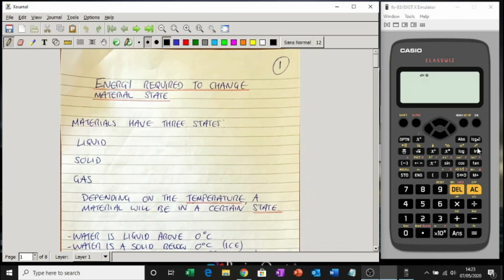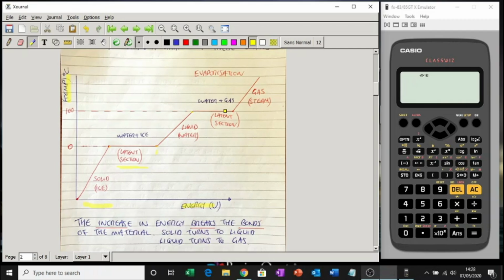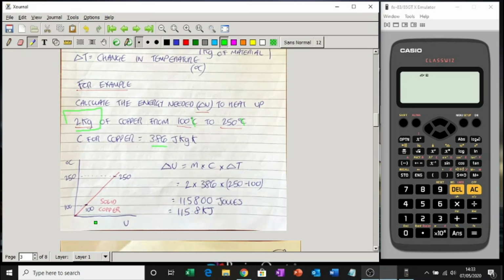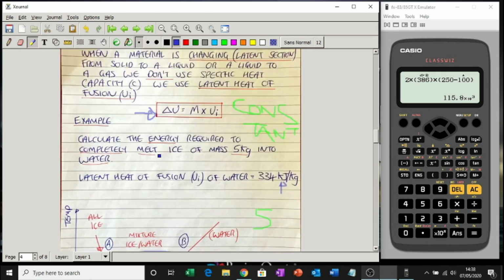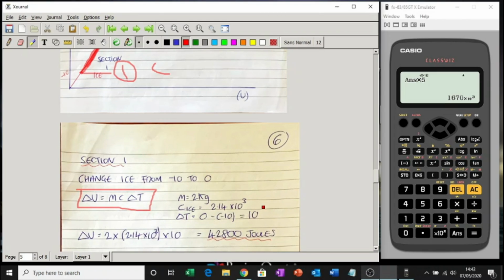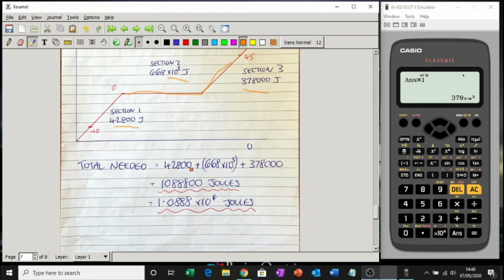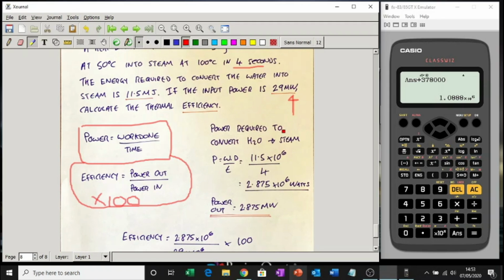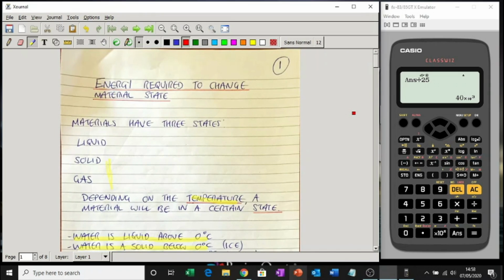Change of State With Worked Examples